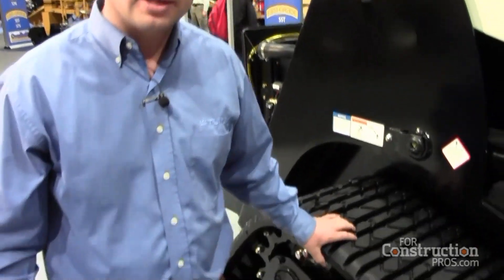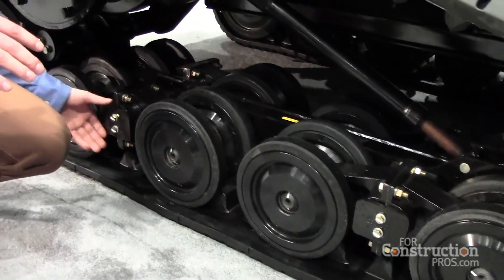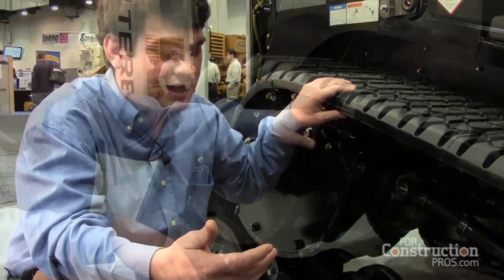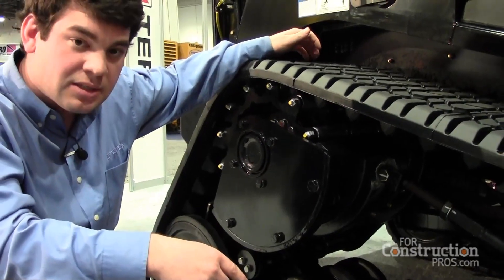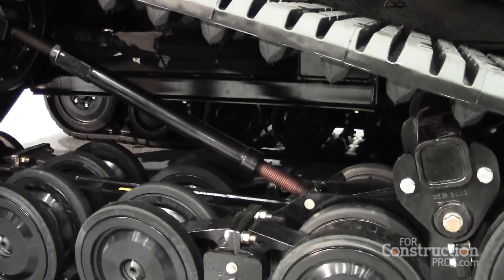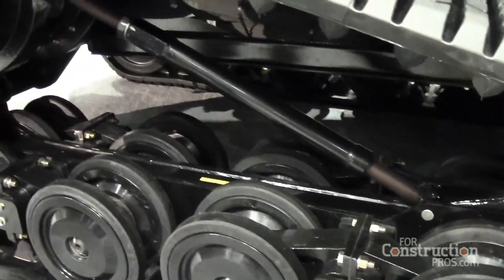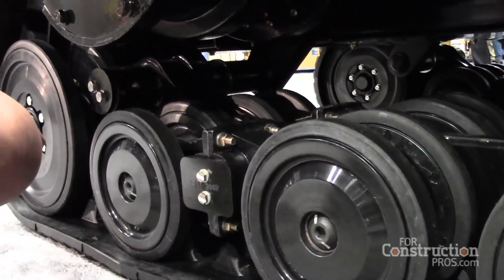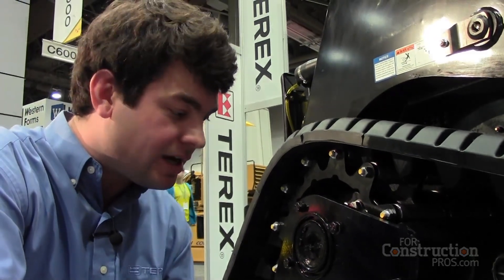What Sets the Terex ASV Undercarriage Apart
Terex talks about the unique features that lift the undercarriage life of its compact track loaders to average 1,200 hours